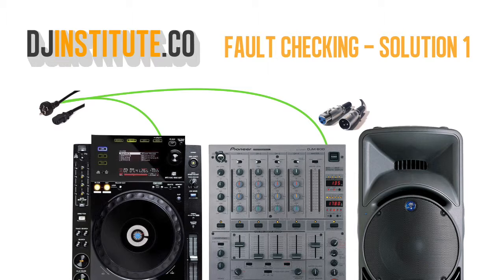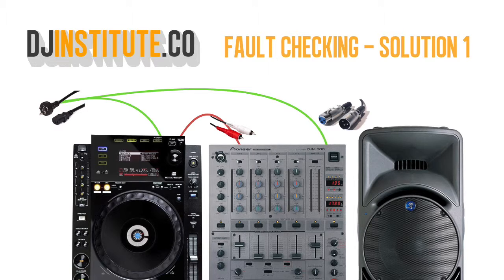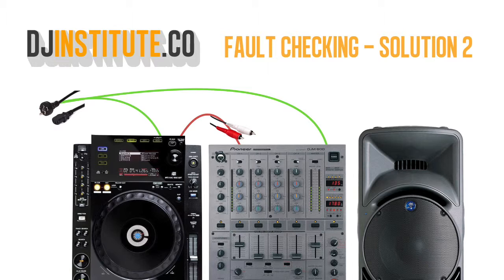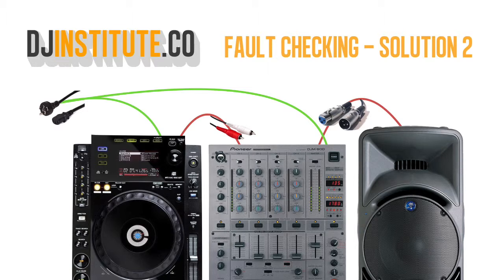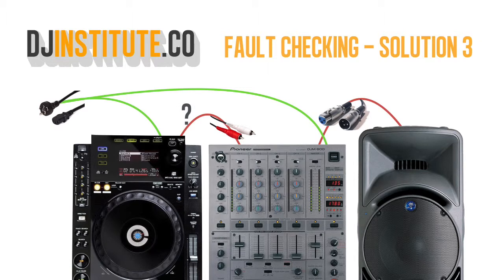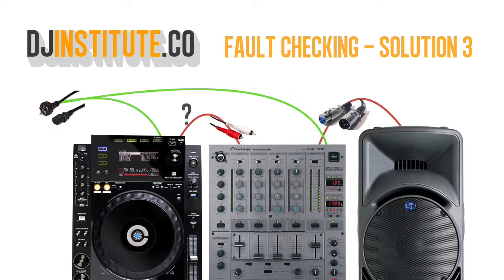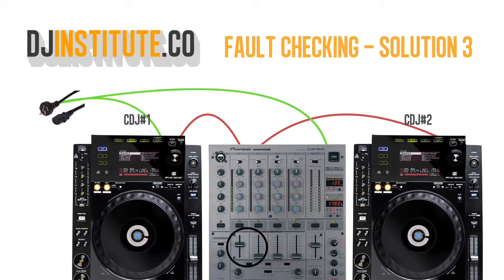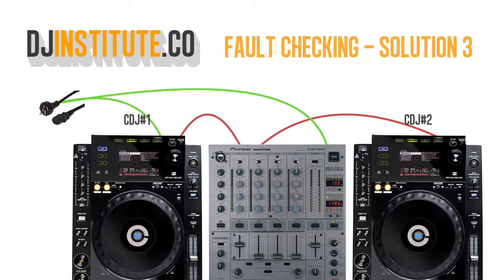The DJ Institute: 09s Fault Checking Solutions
Why is this course free?

Ever wanted to be a DJ but thought it looked too complicated? Are you a self taught DJ but would like to improve your DJing skills?

Then this course is made for you! We'll cover all aspects of DJing, from the basics of setting up, which cables to use, and how to troubleshoot your gear, to basic mixing, beat matching, and more advanced techniques like telegraphing.

There's nearly 2 hours of comprehensive video content.